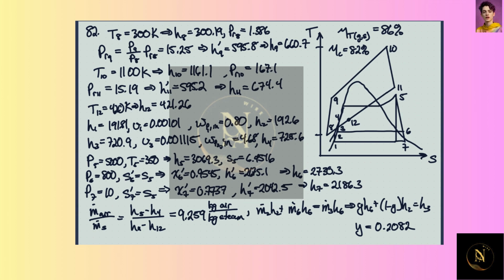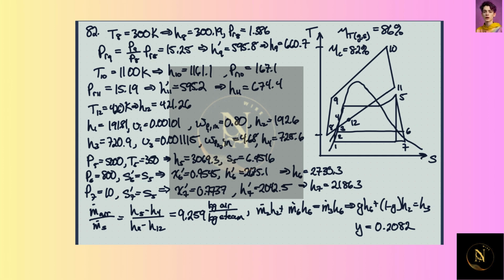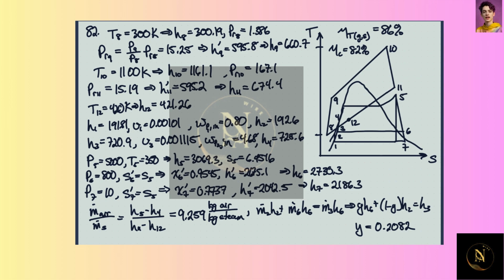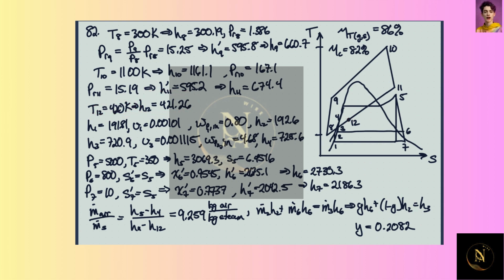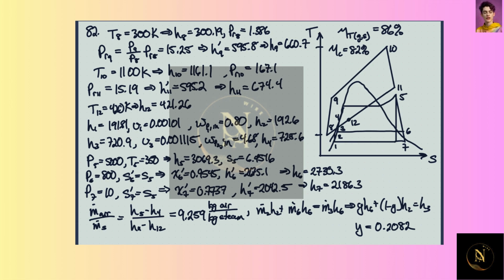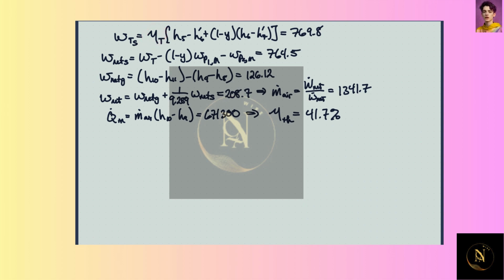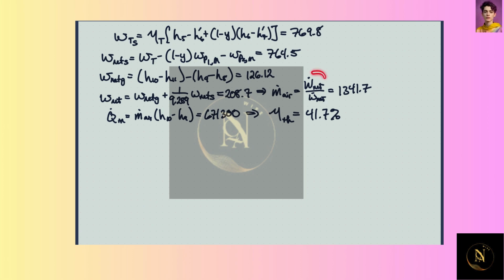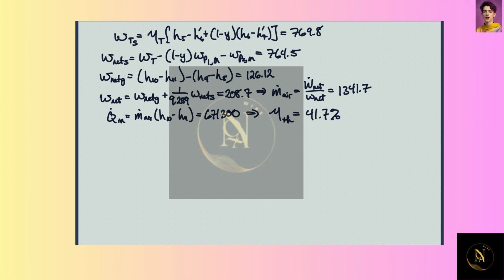Consider a combined gas-steam power plant that has a net power output of . The pressure ratio of the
Consider a combined gas-steam power plant that has a net power output of . The pressure ratio of the gas turbine cycle is Air enters the compressor at and the turbine at . The combustion gases leaving the gas turbine are used to heat the steam at to in a heat exchanger. The combustion gases leave the heat exchanger at An open feedwater heater incorporated with the steam cycle operates at a pressure of 0.8 MPa. The condenser pressure is 10 kPa. Assuming isentropic efficiences of 100 percent for the pump, 82 percent for the compressor, and 86 percent for the gas and steam turbines, determine ( ) the mass flow rate ratio of air to steam, the required rate of heat input in the combustion chamber, and (c) the thermal efficiency of the combined cycle.